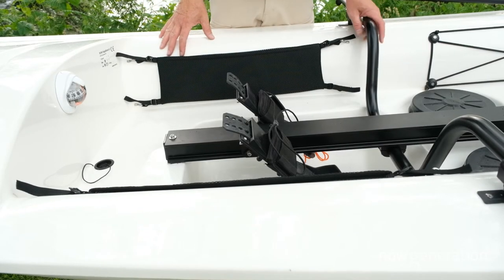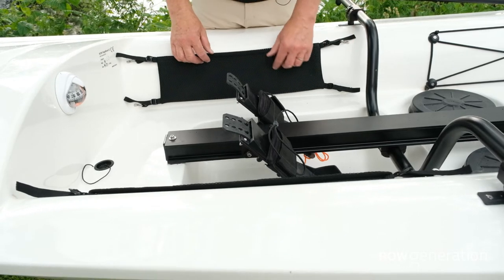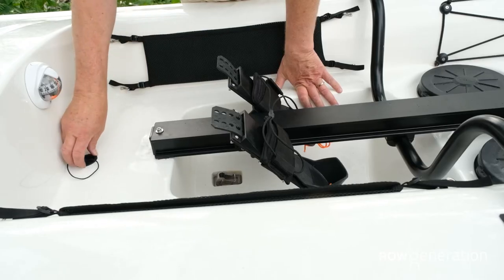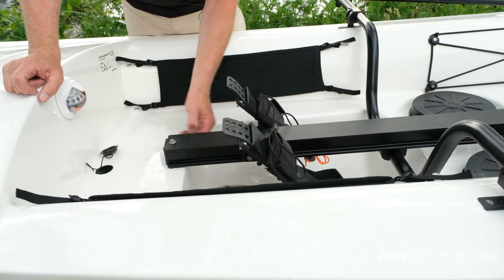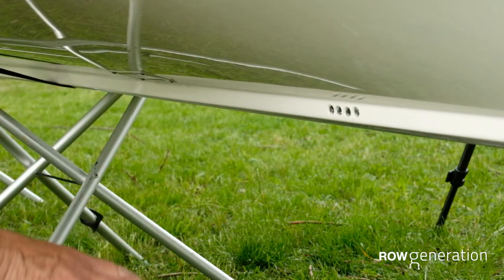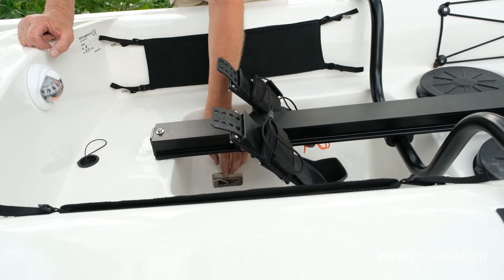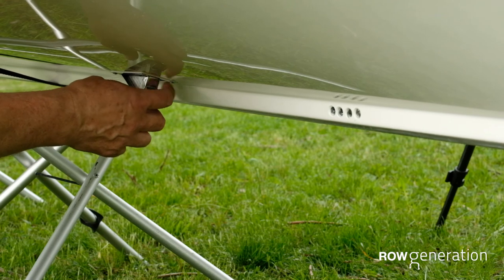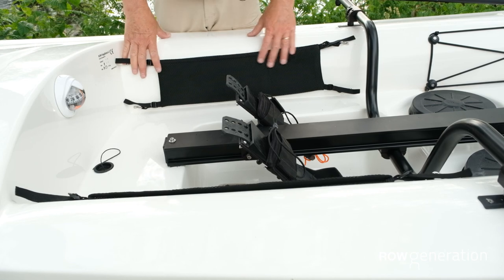The self bailing system of the ROW Vagabond explained.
Learn how the Vagabond self bailing system works.